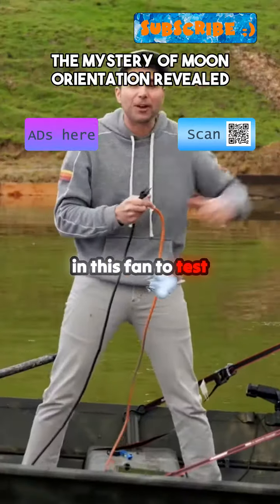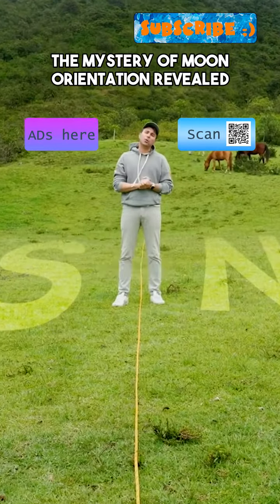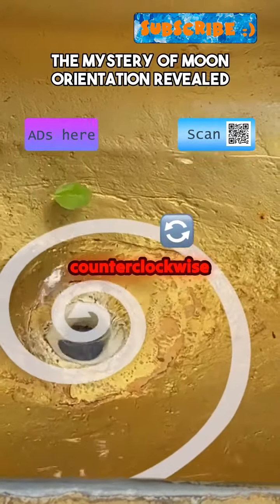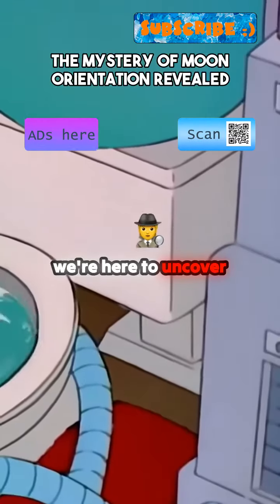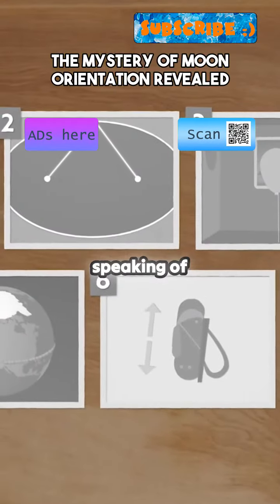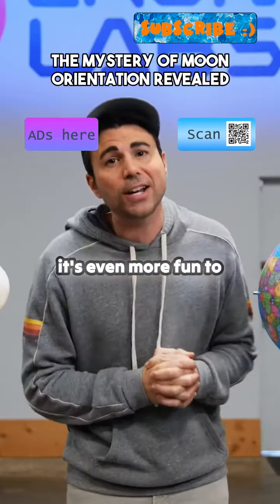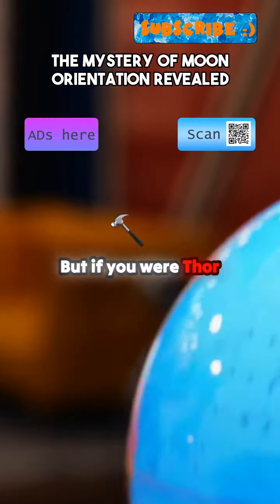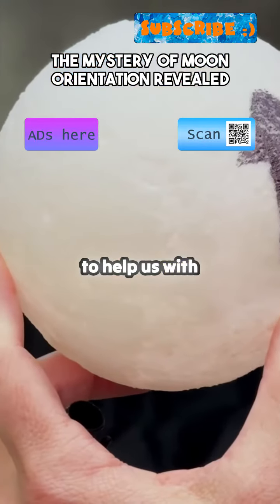Unexpected Cooking Adventure: Pasta Night in Slovenia with Ryan at an OMG Airbnb!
Prepare yourself for an unexpected and deliciously adventurous culinary   journey with Ryan as he embarks on an impromptu cooking expedition in the heart of SloveniannIn this captivating video, Ryan finds himself in an Airbnb in picturesque Slovenia, ready to indulge in a delectable dinner at a local restaurant. But fate had a different plan in store. To his surprise, the restaurant had run out of food, leaving Ryan with an unexpected opportunity to showcase his culinary prowess.nnUndeterred, Ryan turns his evening into an impromptu cooking video, much to the amusement of his viewers. With a twinkle in his eye, he shares the amusing reason behind the lack of food Its a weekday, so the food shipment hasnt arrived yet.nnWith a dash of humor, Ryan highlights his still-evolving cooking show title, adding to the lighthearted and engaging atmosphere. As he expertly boils water in a pot for the pasta, Ryan regales his audience with witty banter and an infectious enthusiasm for cooking.nnThroughout the video, Ryan demonstrates his culinary skills, explaining each step with precision and a touch of humor. He shows you how to prepare a delicious pasta dish, complete with flavorful ingredients and a tantalizing aroma.nnJoin Ryan on this extraordinary culinary adventure, filled with unexpected twists, humorous moments, and a hearty dose of deliciousness. From the initial setback to the final mouthwatering creation, this video is sure to entertain, inspire, and make you crave a plate of freshly cooked pasta.nnPrepare your taste buds for an unforgettable experience as Ryan turns his evening in Slovenia into an unforgettable cooking night. Dont miss out on this entertaining and appetizing journey, where laughter and culinary delights intertwine.nnviralvideo cooking pasta Slovenia Airbnb food weekday title waterpot